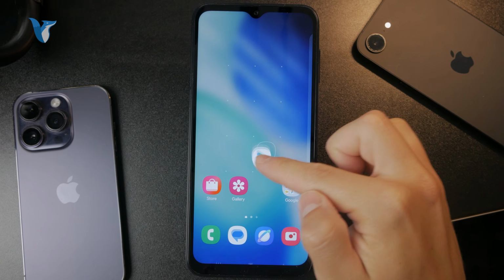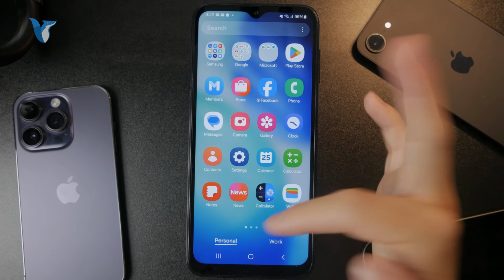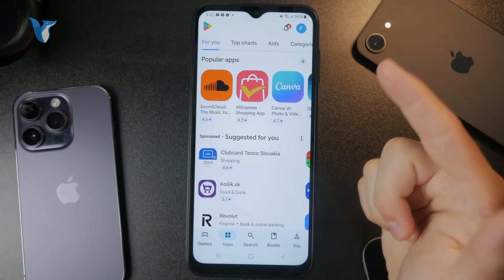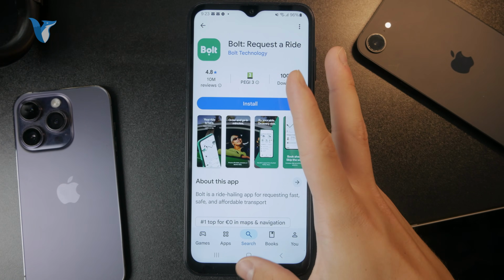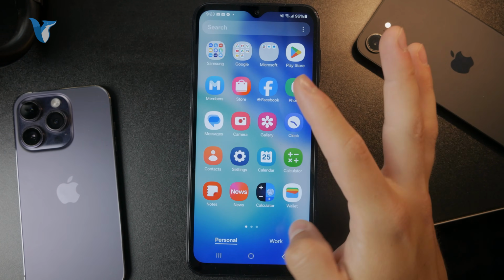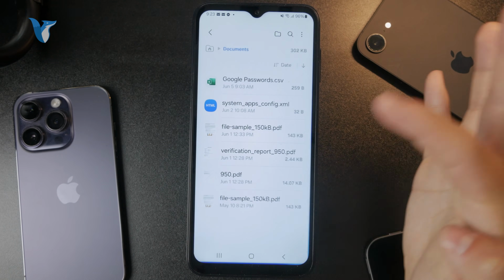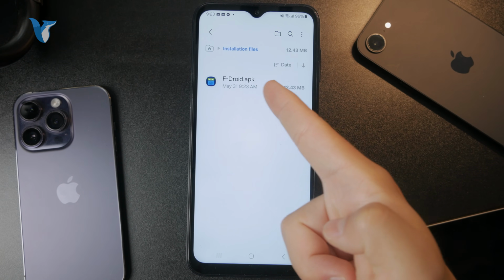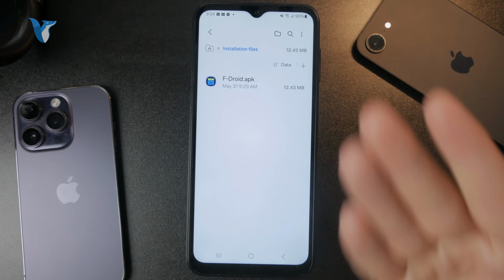How to Download App Market in Android (explained)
Learn how to download an app market on Android in this simple explanation, covering easy steps to install and access alternative app stores on your device.